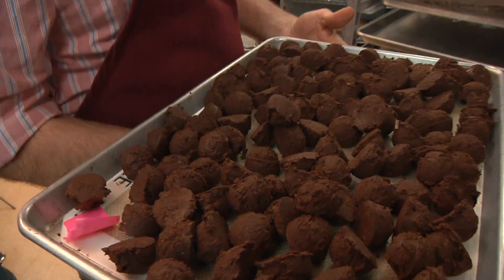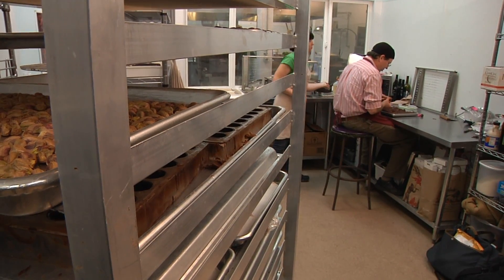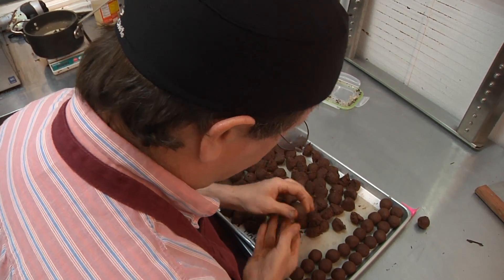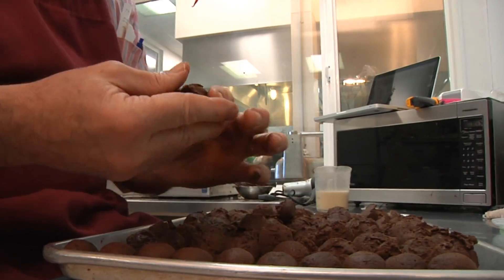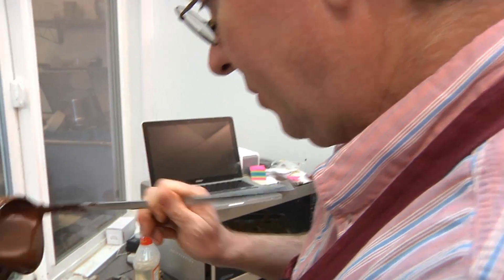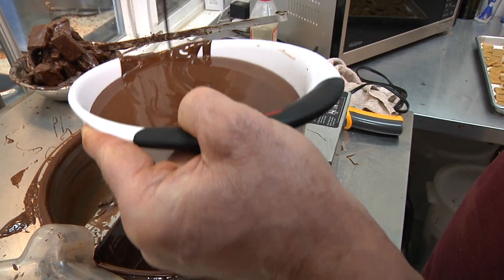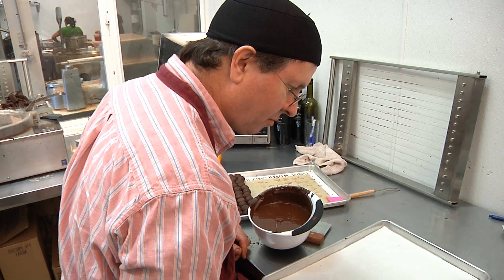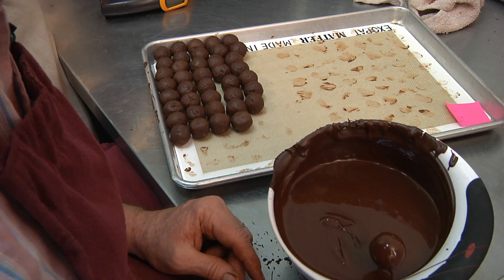Examples of J & L audio edits plus use of P Pro Titler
Santa Rosa Junior College, Advanced Video Production, Premiere Pro assignment 6 example. This video has a number of J & L audio edits, matched action edits, and titles created with the Premiere Pro Titler.